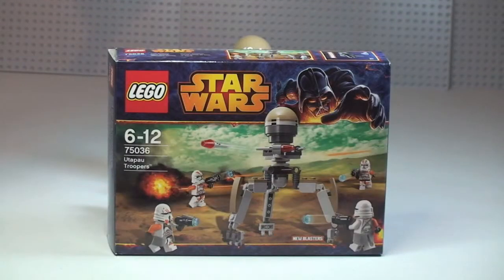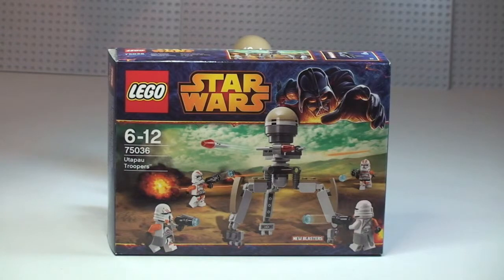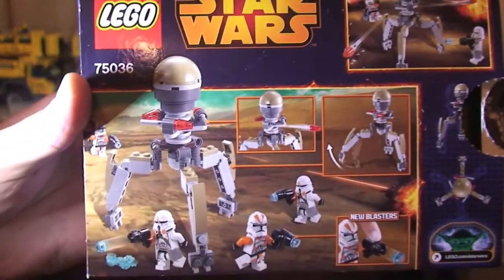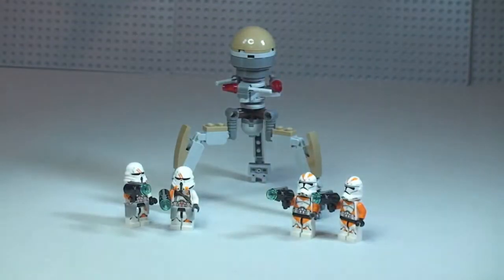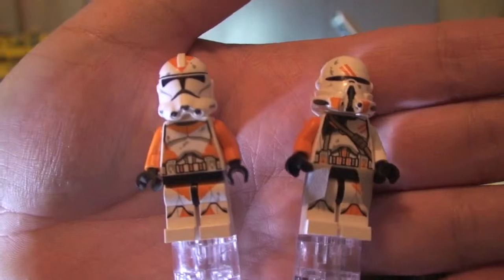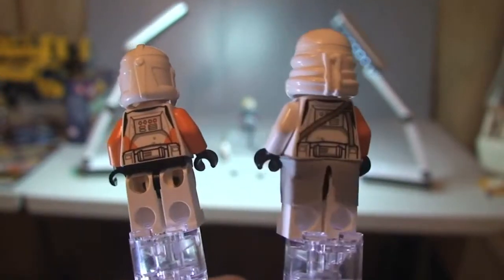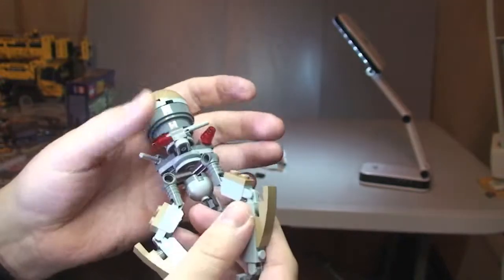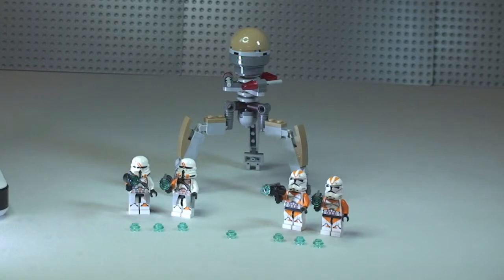LEGO Star Wars Utapau Troopers 75036 Winter 2014